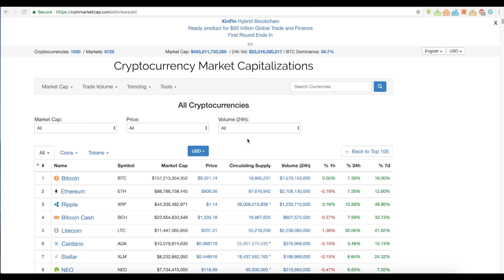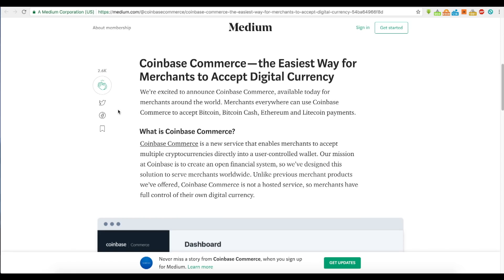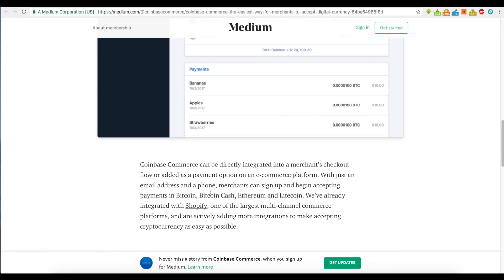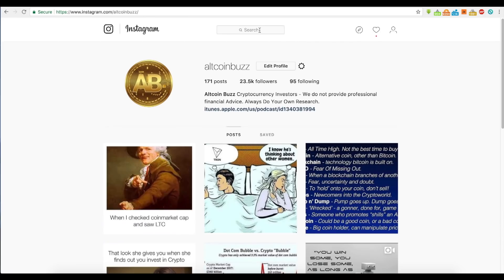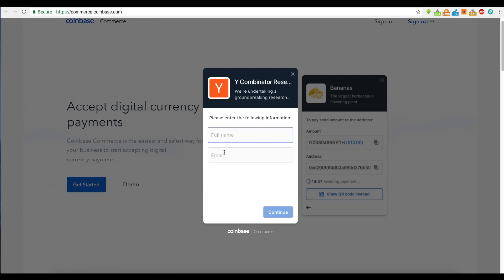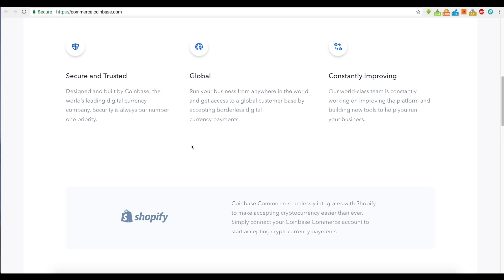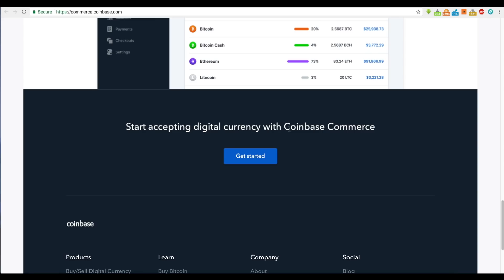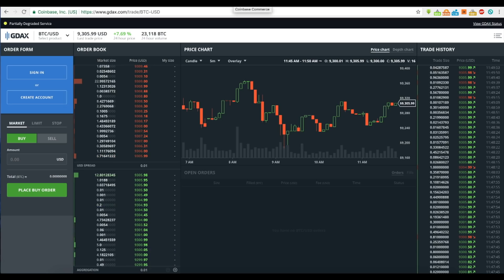Coinbase Launches Cryptocurrency Merchant Processing - Bitcoin, Litecoin, Ethereum, Bitcoin Cash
Today Coinbase has launched its cryptocurrency merchant processing platform called Coinbase Commerce. The platform can be integrated into commercial websites for those merchants looking to try it out and explore the potential.